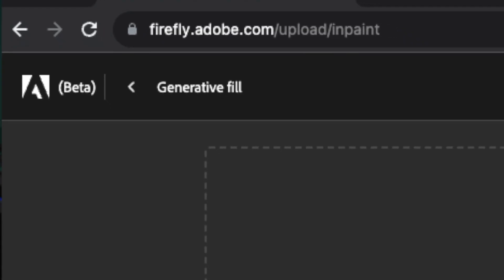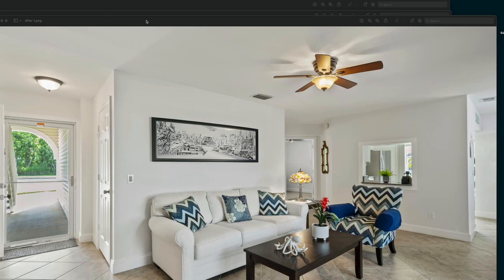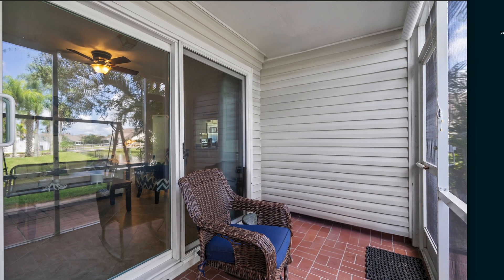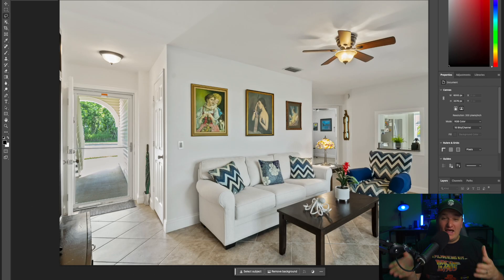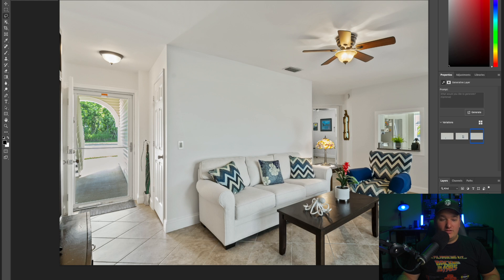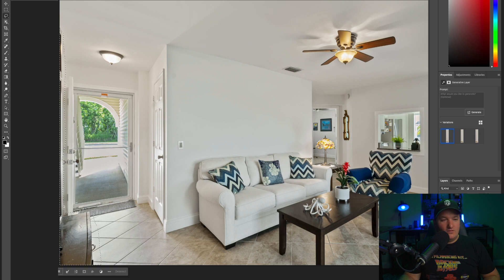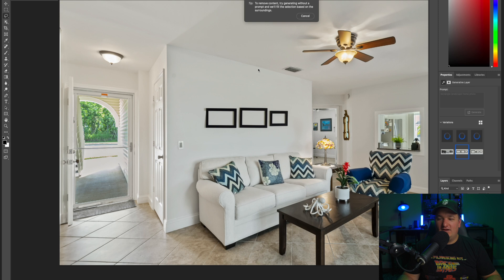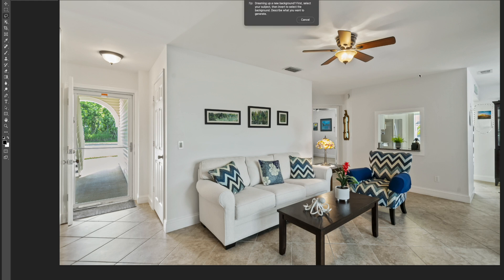How to Remove objects from Real Estate Photos | Adobe Generative Fill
Adobe Generative Fill is a game changer for easily removing objects from your real estate Photos. Real Estate Photographers need to be using this. I show you how here.

Time Stamps:

Intro | 00:00
What is Generative Fill? | 01:10
Example Photo's | 01:49
How to Use Generative Fill | 06:04
Final Thoughts & Other Examples | 14:13

📷 CAMERAS: 📷

Sony a7SIII: ➡︎
Sony FX2: ➡︎
Sony ZV-E10II: ➡︎
DJI Action 4: ➡︎

📸 LENSES: 📸

Sony 16-35mm f2.8 GM: ➡︎
Sony 24mm f1.4 GM: ➡︎
Sony 70-200mm f2.8 GM II: ➡︎
Sony 12-24mm f4 G: ➡︎
Tamron 28-75mm f2.8: ➡︎
Tamron 28-200mm: ➡︎
Sigma 10-18mm f2.8: ➡︎
Viltrox 56mm f1.7: ➡︎

🎤 AUDIO: 🎤

Sony ECM-B1M: ➡︎
Sony ECM-M1: ➡︎
Sony K3M: ➡︎
Rode NTG5: ➡︎
DJI Mic 2: ➡︎
DJI Mic 2 Sony Hotshoe Adapter: ➡︎
DJI Mic Mini: ➡︎
Rodecaster Duo: ➡︎
Rode Podmic: ➡︎
FiFine K688: ➡︎

💾 SD CARDS: 💾

Lexar Gold V90: ➡︎
Lexar CFexpress Type A: ➡︎
Prograde V90: ➡︎
Sony Tough V60: ➡︎

🚁 DRONE: 🚁

DJI Mini 3 Pro: ➡︎

🤳 GIMBAL: 🤳

DJI RS4: ➡︎

🔭 TRIPODS: 🔭

Falcam TreeRoot: ➡︎
Falcam TreeRoot SE: ➡︎
Ulanzi Falcam F38 Travel: ➡︎
K&F Geared Head: ➡︎

💡 LIGHTING: 💡

Amaran F21X: ➡︎
Amaran 60XS: ➡︎
Aputure Lightdome Mini III: ➡︎
Amaran Ace 25 Pro: ➡︎
Aputure MC: ➡︎
Sutefoto TP-25 2ft. Tube: ➡︎
Weeylite Sprite 20 Kit: ➡︎

🎒 CAMERA BAGS: 🎒

Nomatic Everyday 25L: ➡︎
Nomatic Luma 18L: ➡︎
Nomatic 8L Sling: ➡︎
Nomactic Method Carry-On: ➡︎